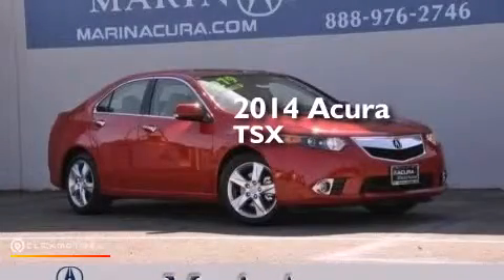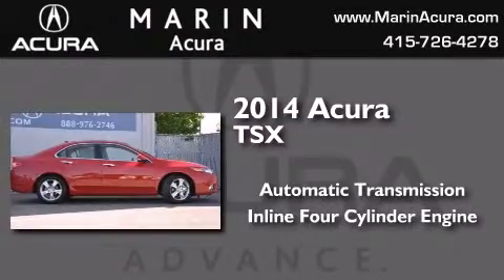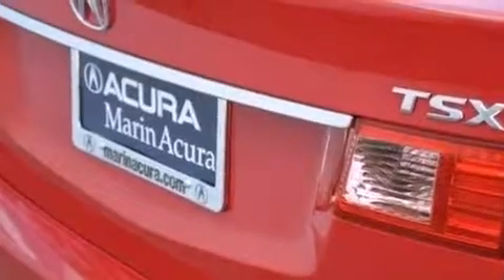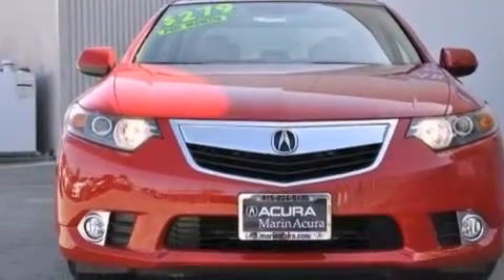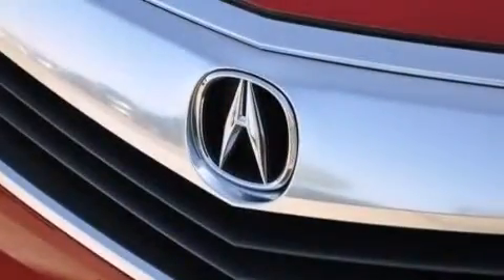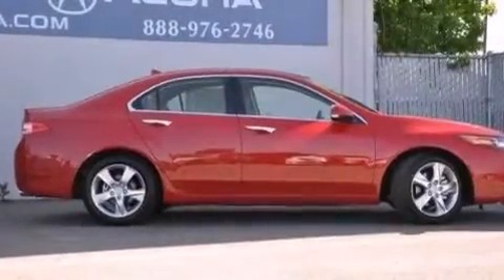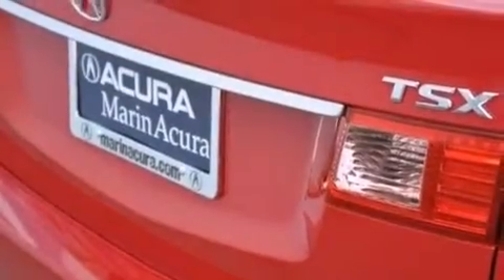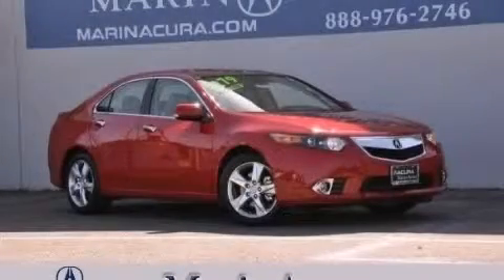2014 Acura TSX Corte Madera CA 94925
We have been honored to serve the Corte Madera CA area , we promise that your experience at our dealership will exceed your expectations ! Year : 2014 Make : Acura Model : TSX Engine : Premium Unleaded I-4 2.4 L/144 Trans . : Automatic Exterior : POMEGRANATE PEA Miles : 1 Interior : Parchment Marin Acura 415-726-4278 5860 Paradise Dr Corte Madera , CA 94925